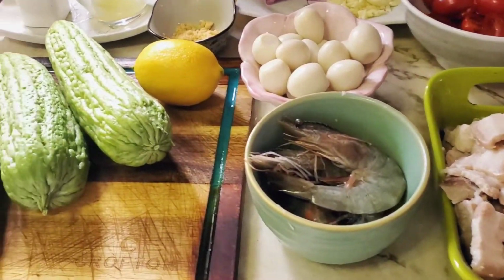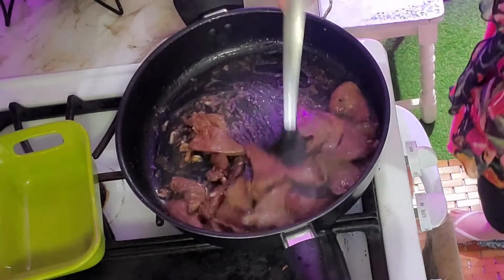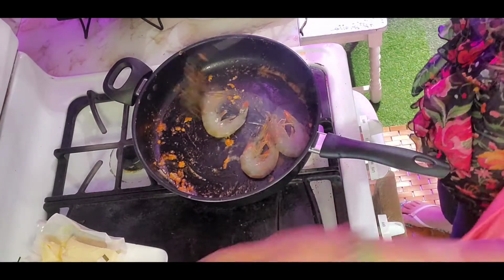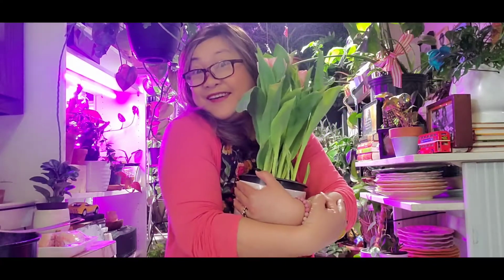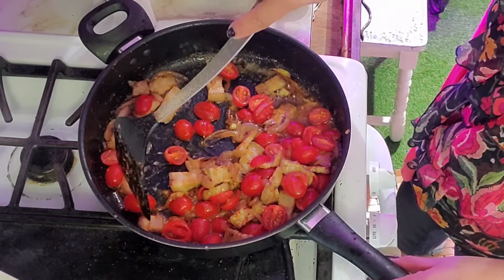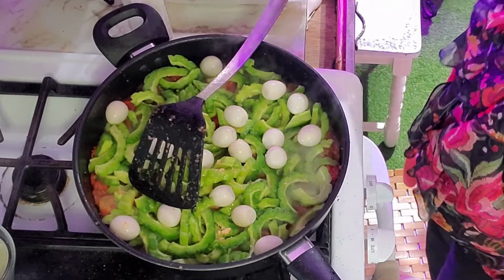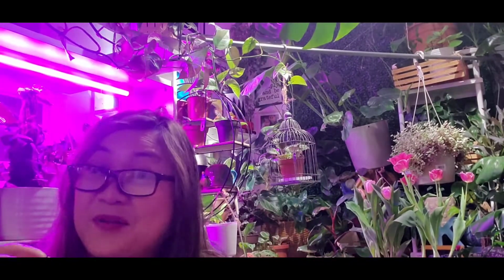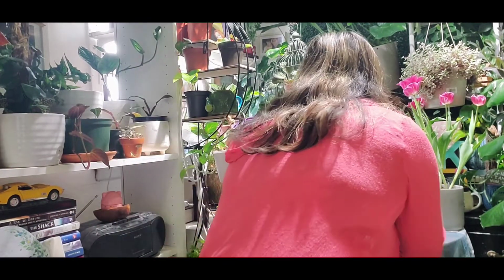AMPALAYA con LIVER | Bebot's Recipe | Love Krina